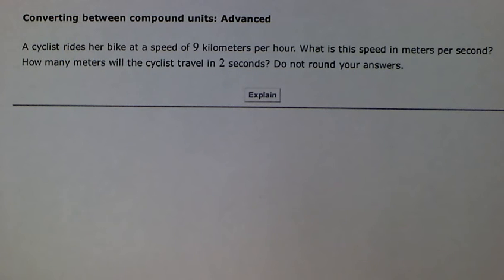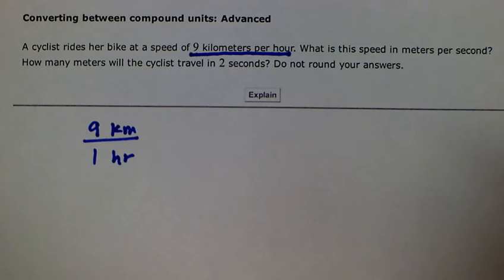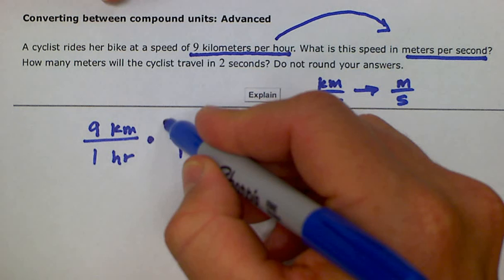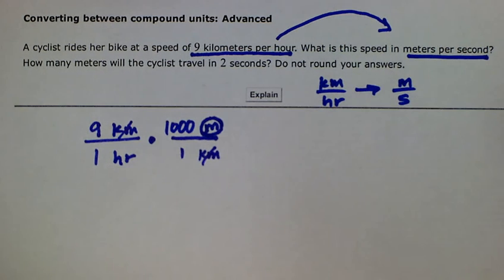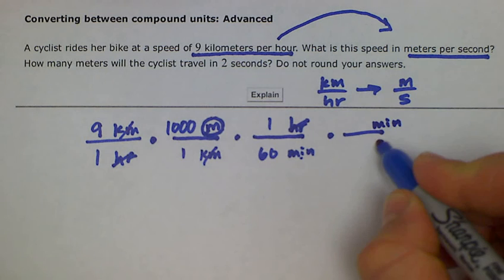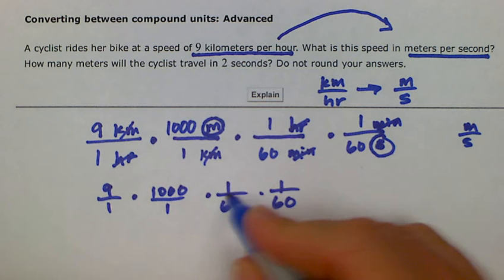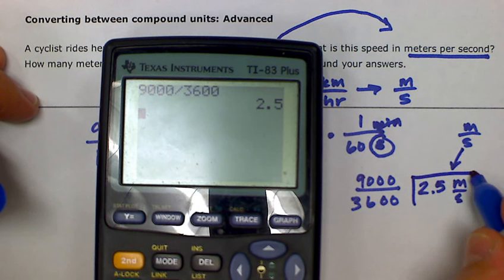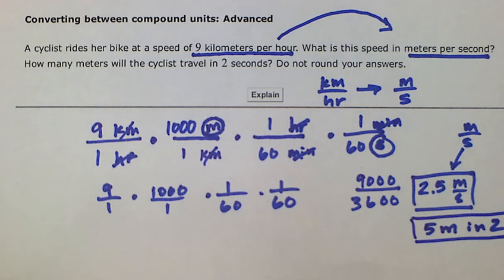ALEKS: Converting between compound units (MC)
Converting between compound units